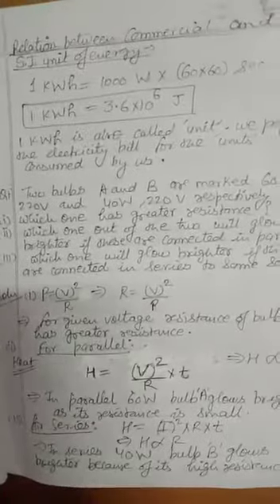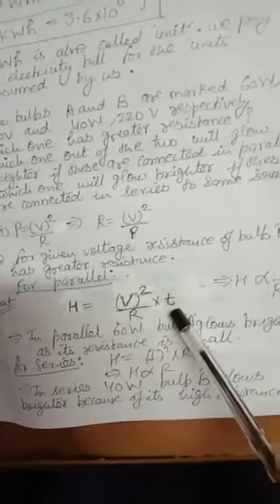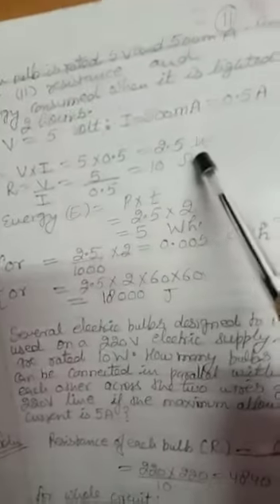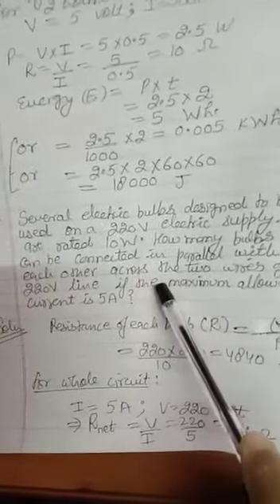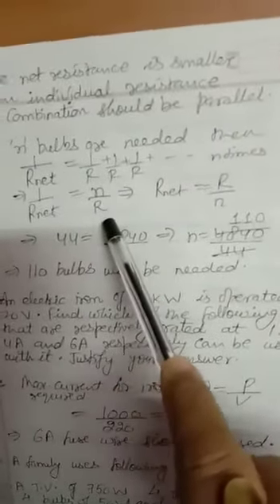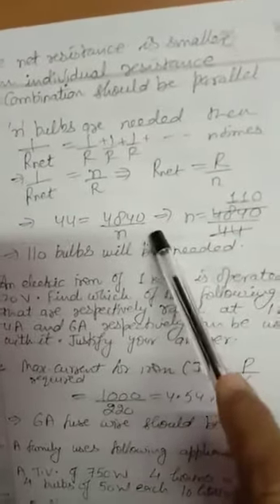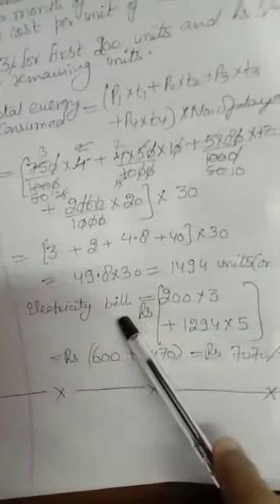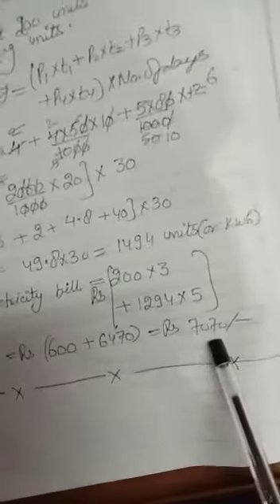Questions on heating effect of current 1- class x phy